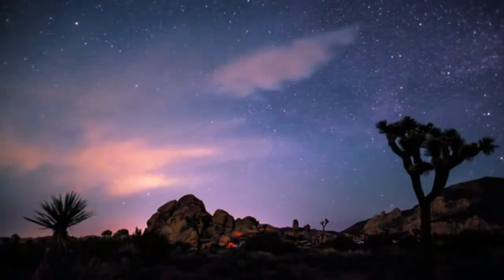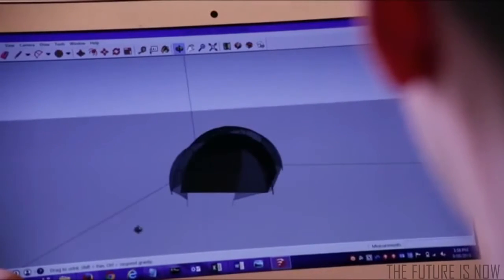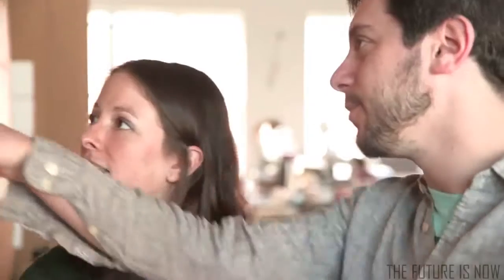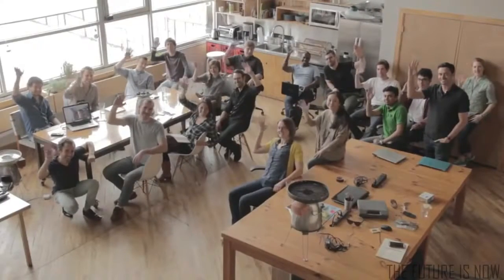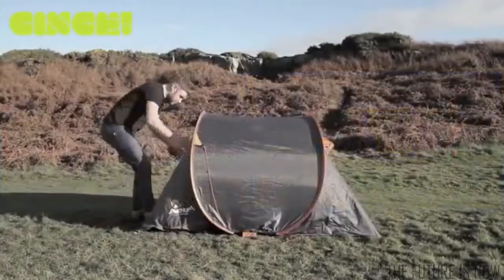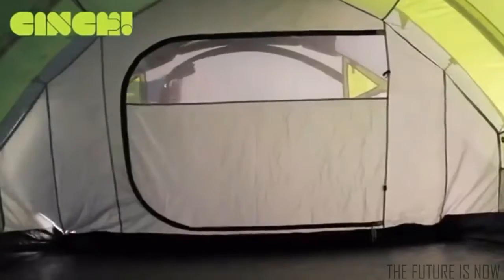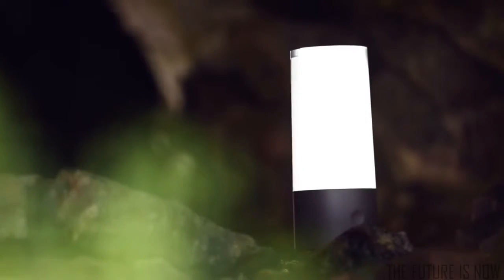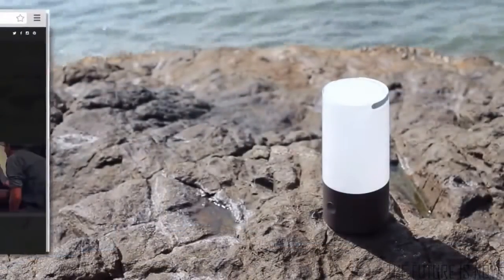♥5 Futuristic Camping Gear Innovations♥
♥Innovative thinking in the camping gear industry has produced some pretty exciting new choices for people looking to add an element of futurosity to their next outdoor camping or hiking expedition.

Ladies and gentleman, the TIME is NOW! Let us return to the outdoors! ...with our tech gadgets!

Did you enjoy this presentation of futuristic camping gear? Then pack your bags! We're hitting the trail, nature boy! :-D